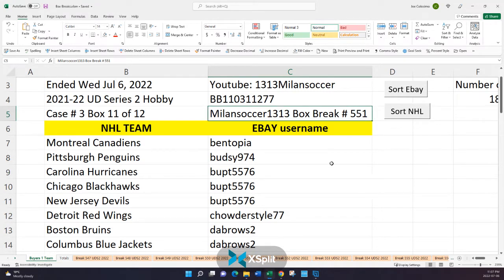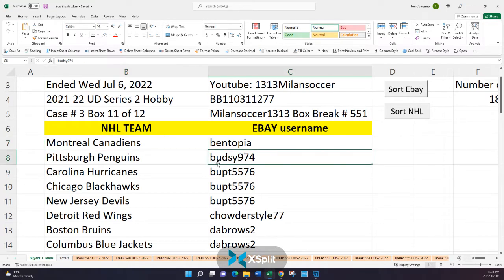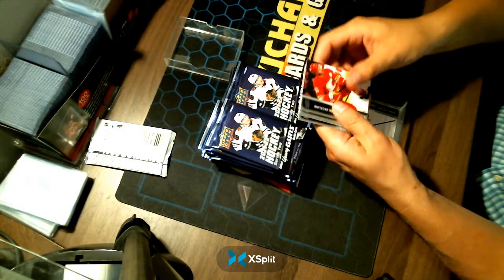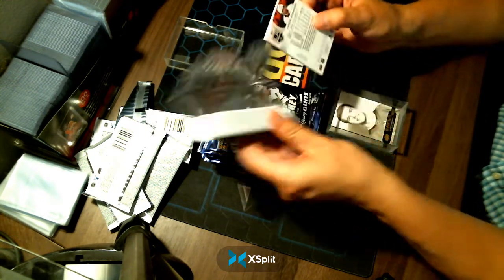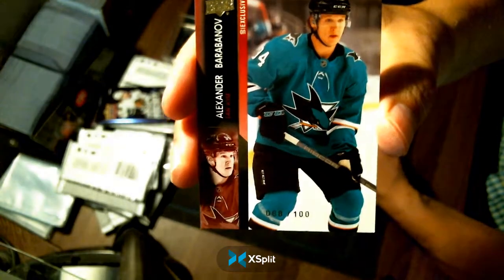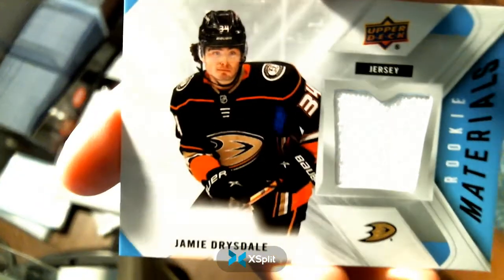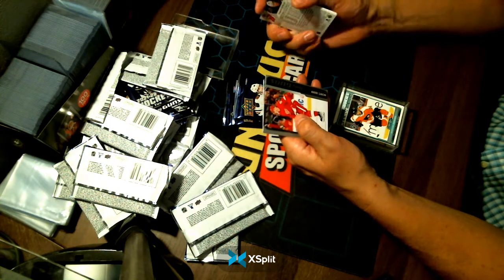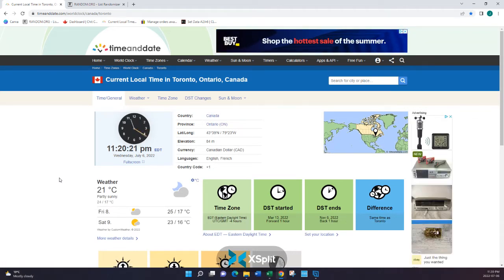Milansoccer1313 Box Break # 551 2021-22 UD Series 2 Hobby. Box 11 of 12 Sealed case # 3.